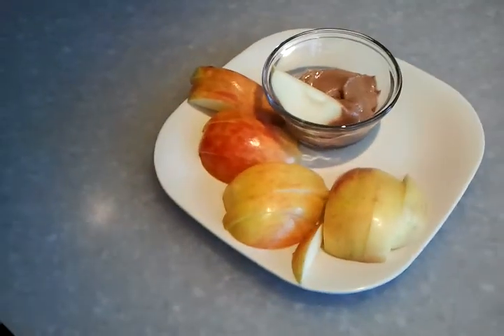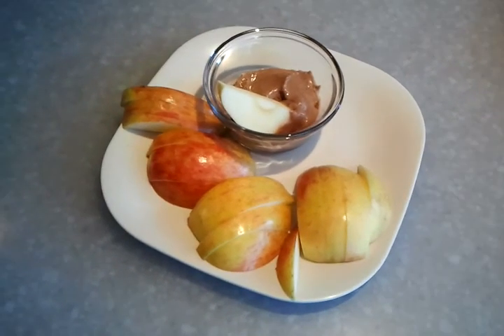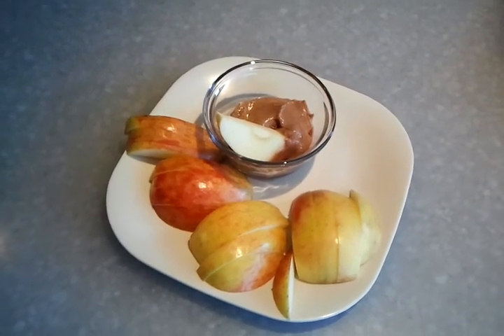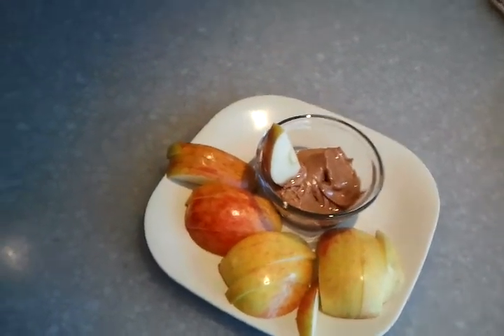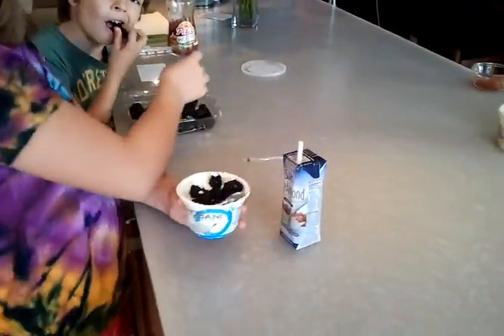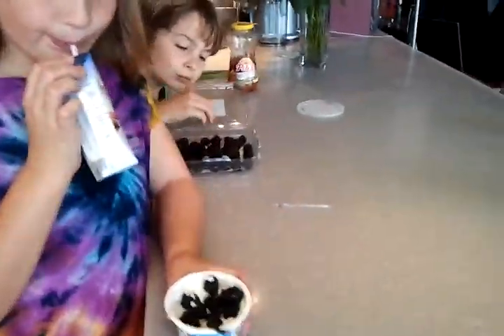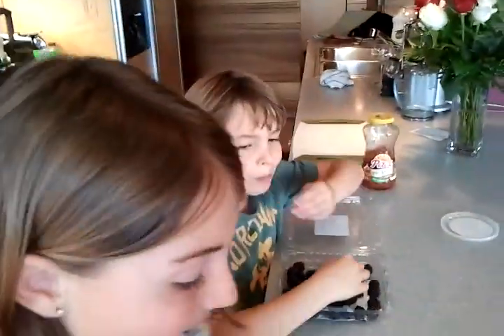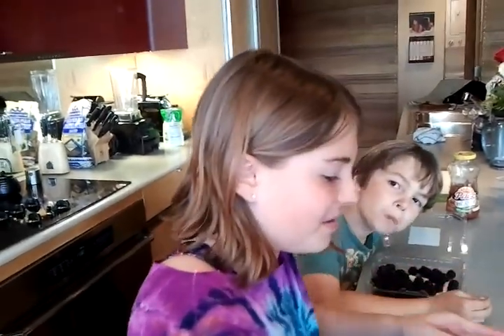Healthy After School Snacks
Just a quick video with a few healthy after school snacks ideas.

If you need help with you or your family's nutrition, message us. We are passionate about ending the trend of obesity.